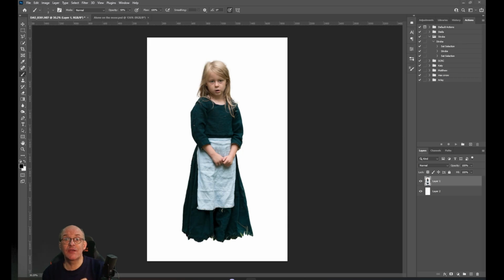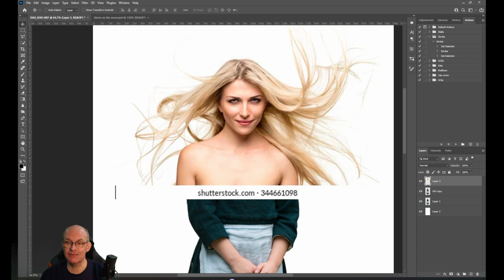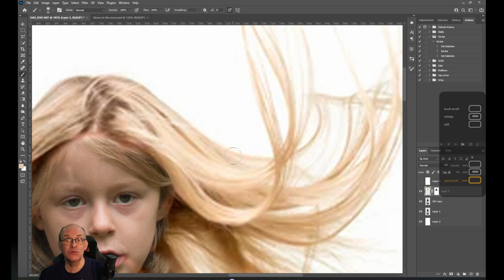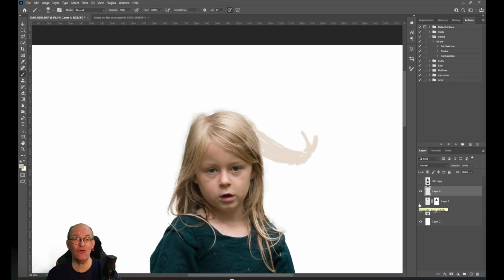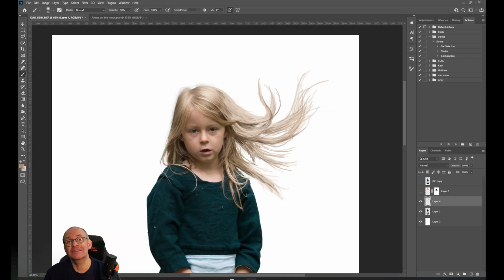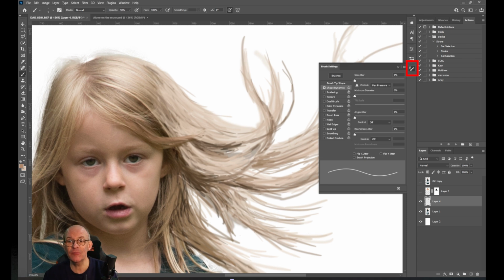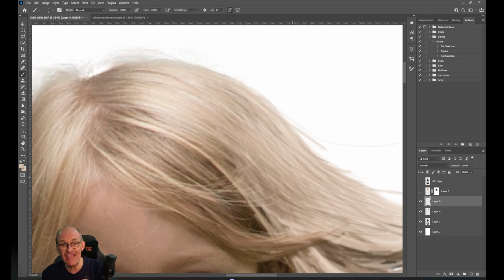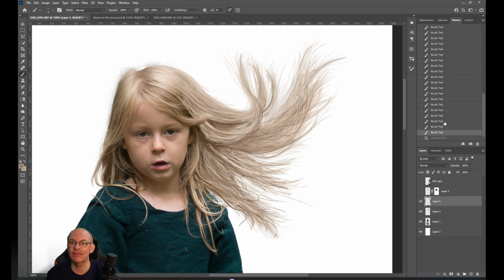How to draw hair using Photoshop and a Wacom tablet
In this video I will tell how I drew hair in Photoshop CC  for an image that was placed overall winner in the PAGB Dingwall National Projected Image Exhibition in 2021. I will talk through the steps that I used and how my Wacom tablet and pen was set up. I will also cover how to change the brush settings to make best use of the tablet and pen.

Over time photoshop compositions have been my most successful images in competitions and if you would like me to produce more detailed tutorials based on this kind of work do let me know.

Please enjoy this video (and your photography).

Burn within sight, On the sleeping shores, imaginary friends, Schwaggel, Electrolytes
Music from YouTube Studio:
Wishful thinking ________________________________________________________________

In this video Darrell Oakden discusses how he drew hair in Photoshop on a model for an image that won a competition. He can't guarantee you will win a photography competition, but hopes you enjoy seeing the process of creating an image using digital artwork.